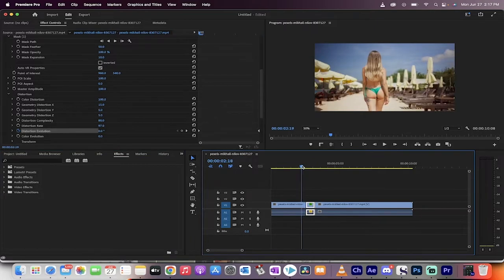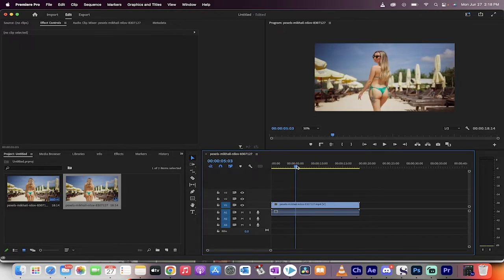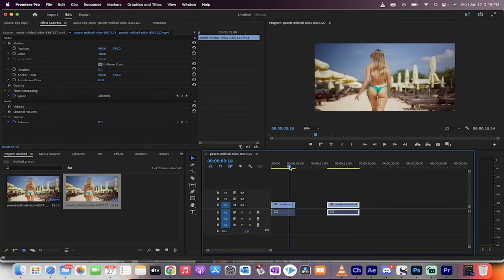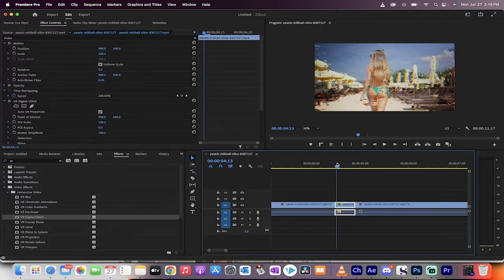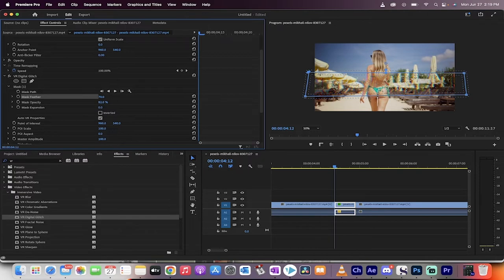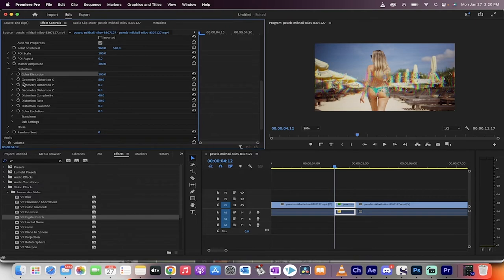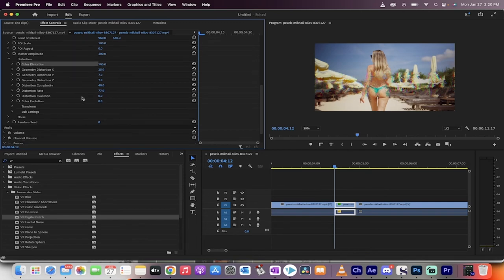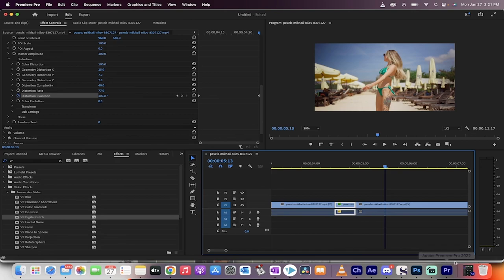How To Create A VCR (VHS) Fast Forward Effect - Premiere Pro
In this video I show you step by step how to create a believable fast forward effect in Premiere Pro.